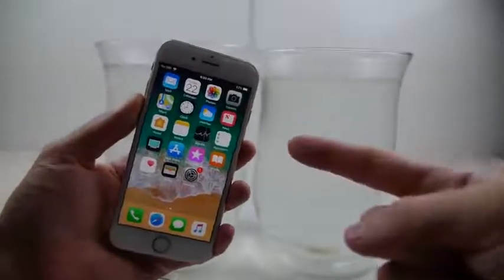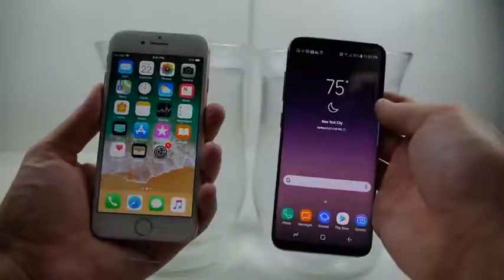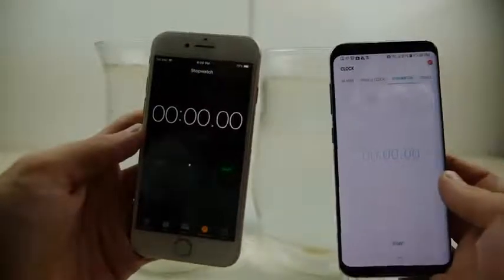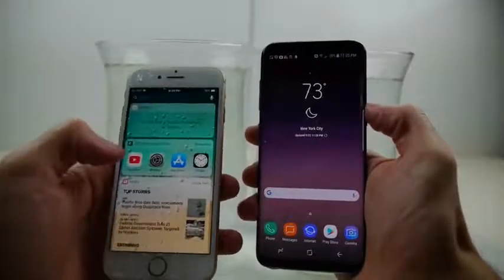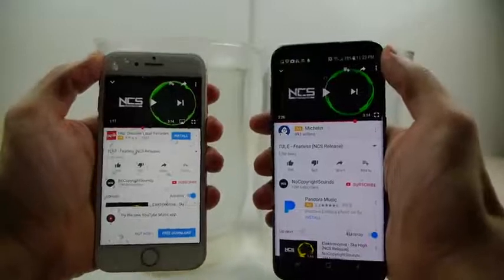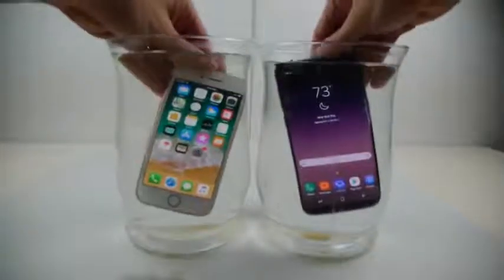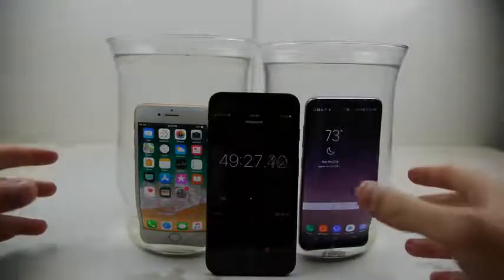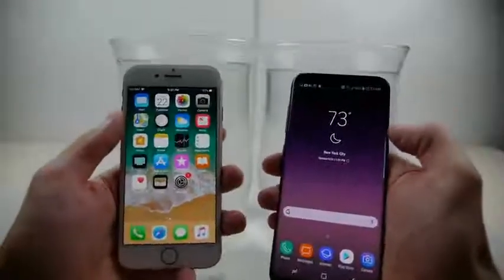iPhone 8 vs Samsung Galaxy S8 Salt Water Test!